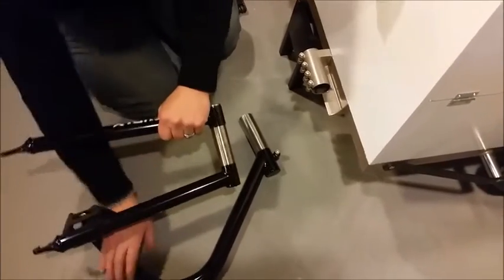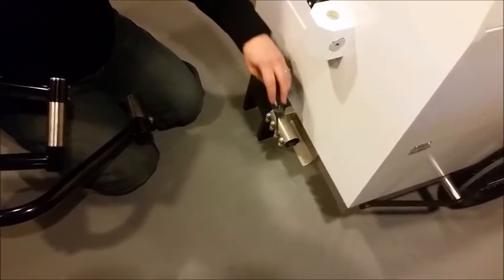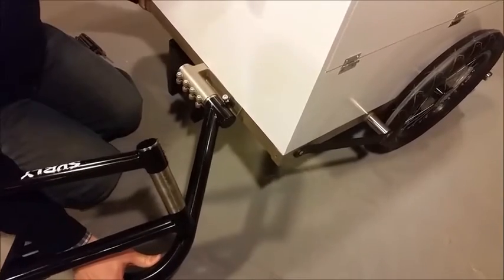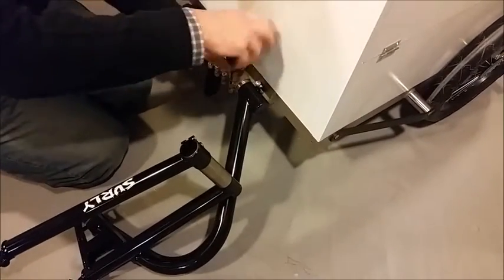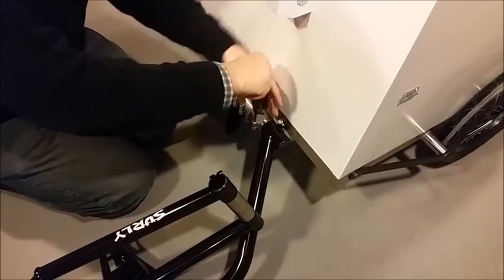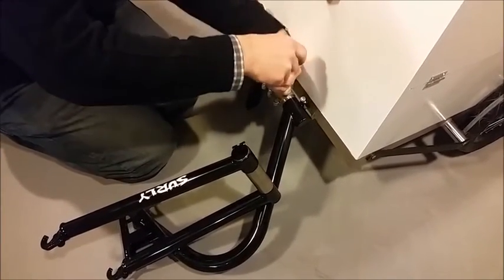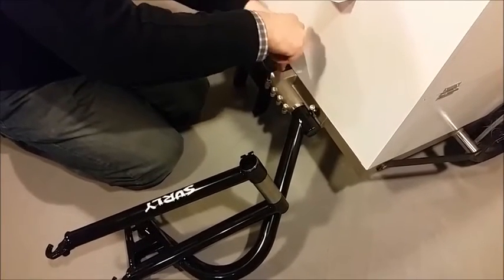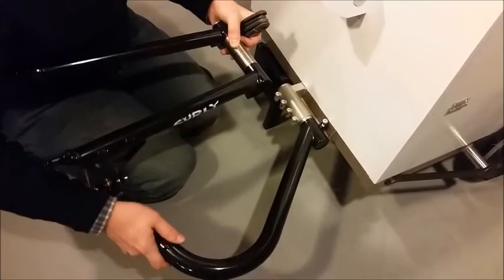04 Install Surly Hitch to Trailer